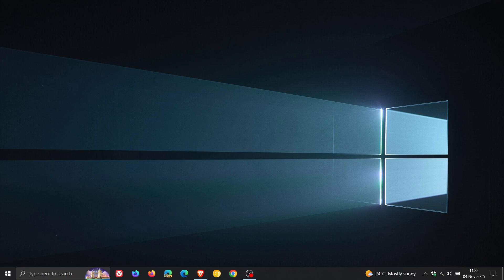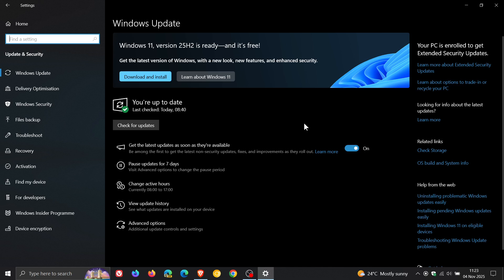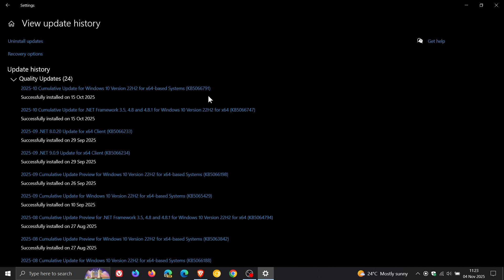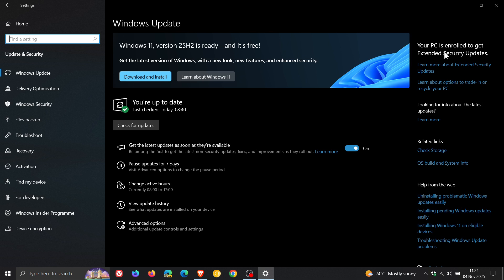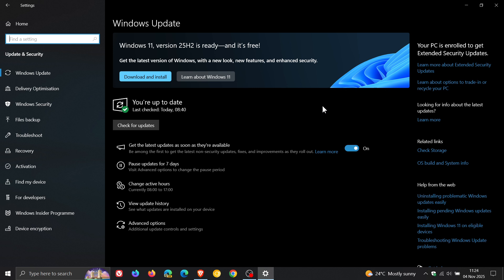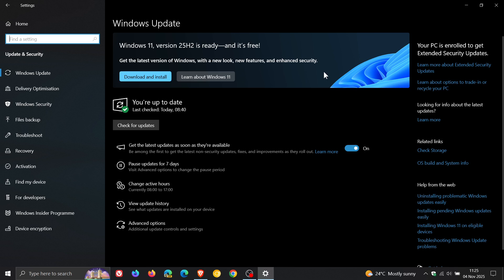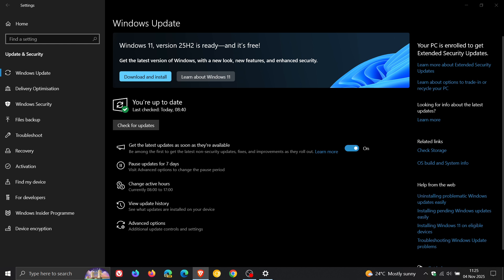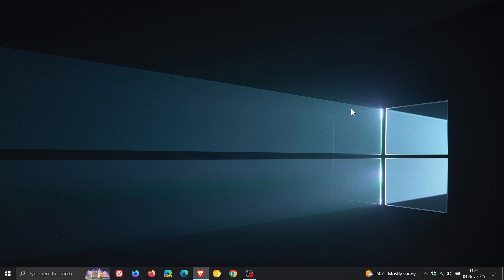Microsoft: That Windows 10 End of Support Alert is INCORRECT! (KB5066791 Bug)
Microsoft has confirmed a Windows 10 bug that incorrectly displays a message, “Your version of Windows has reached the end of support,” in Settings.